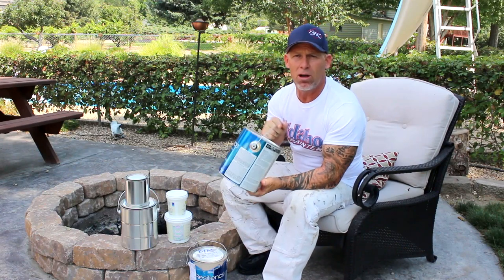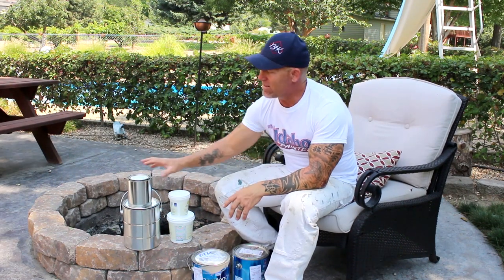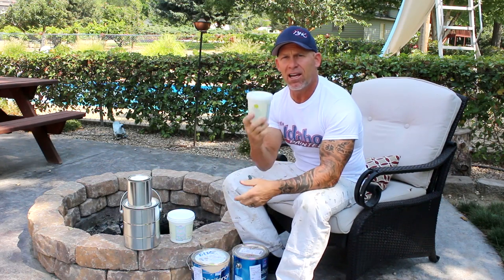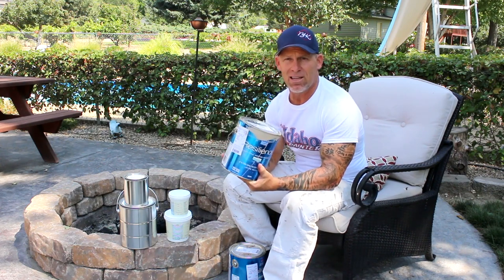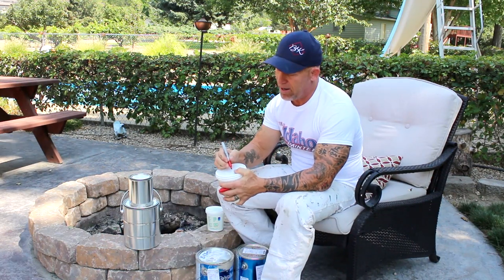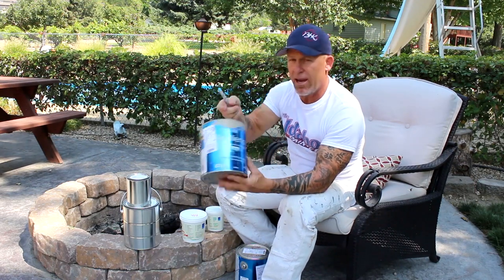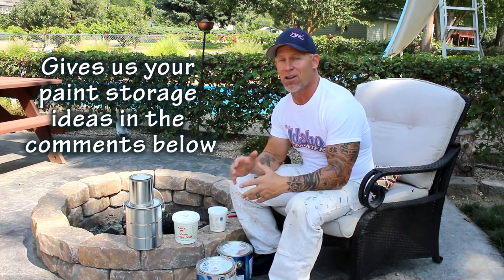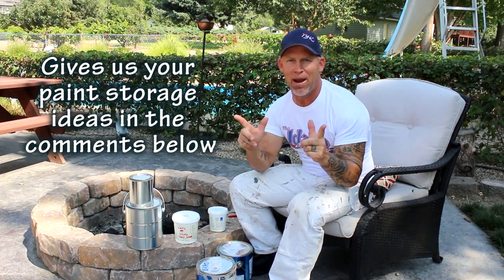How To Store And Label Paint Like A Pro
We all tend to end up with leftover paint after painting a room. Spare yourself money and frustration in the future by taking the time to store and label your paint properly. In this video, Chris shares his tips.

Chris Berry has over 15 years experience as a professional painter to share.